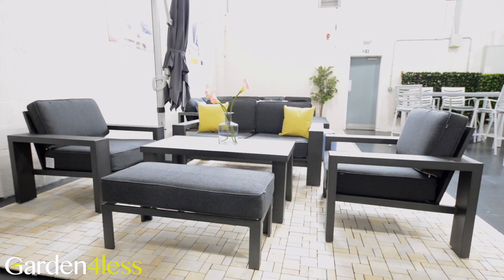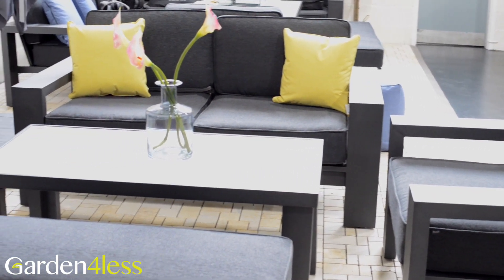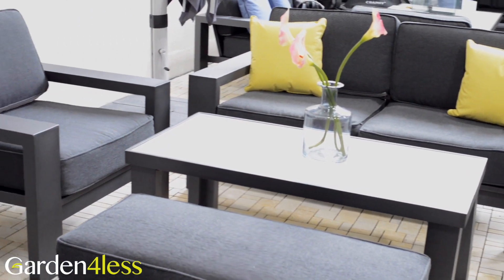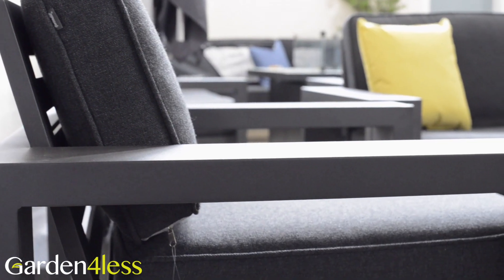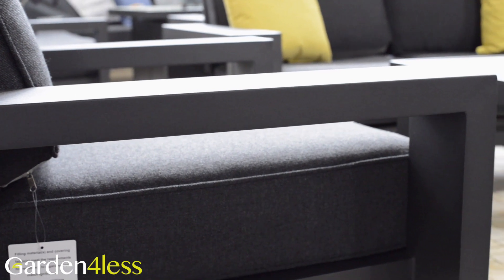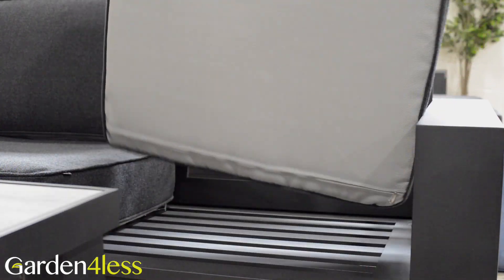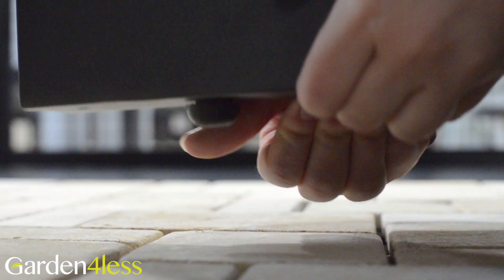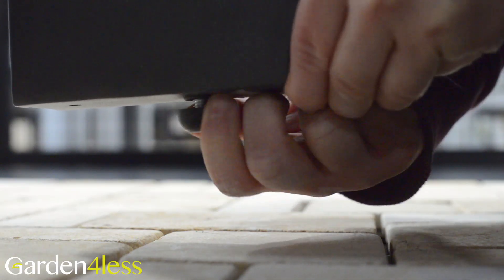Hartman Titan 2 Seat Lounge Garden Furniture Set - A Closer Look At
We’re taking a closer look at Hartmans Titan 2 seat lounge set in the new carbon and nebula colour way.

It features a beautiful coffee table with a Tuscan ceramic glass top, great for drinks and snacks.

Made from aluminium, this set is rustproof and sturdy while being lightweight.

It also has height adjustable feet to keep you level on uneven ground.

With thick cushions, the set is extremely comfy. They’re also weather-resistant so can be left outside during the summer months as they repel light rain and allow heavy downpours to permeate through before drying.

On the underneath of the cushion is a grip material, holding them in place. Without ties, they can be easily removed for storage.

Direct links on our channel.